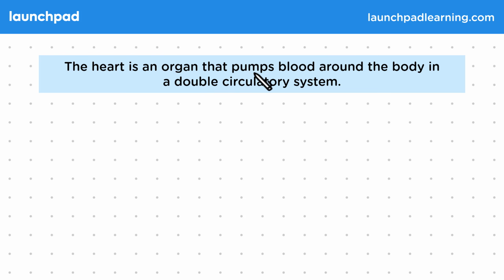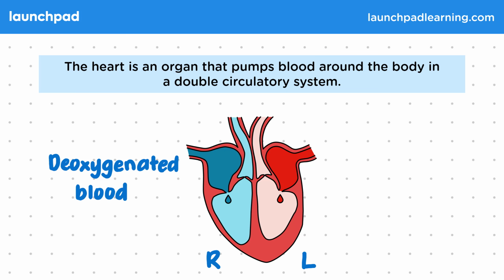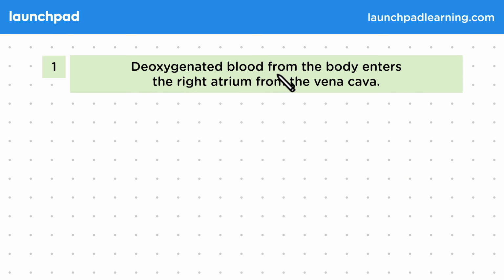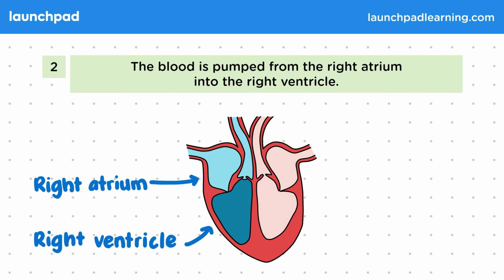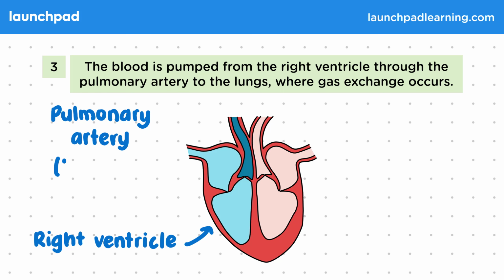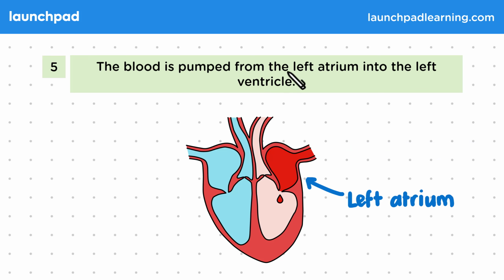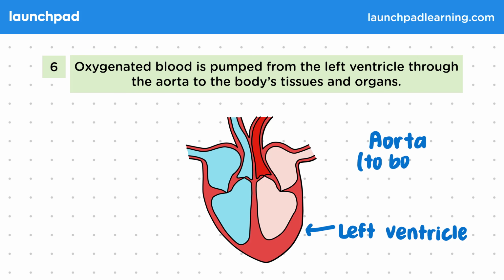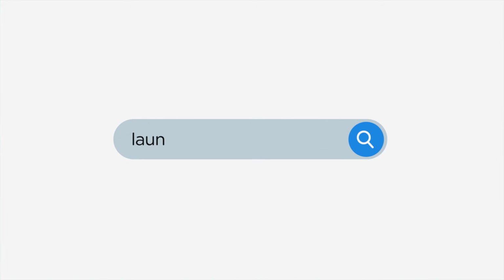The Heart & Circulating Blood - GCSE Biology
🦊 In this GCSE Biology video, we look at an overview of the human heart and its role in the double circulatory system. It explains how deoxygenated blood enters the right side of the heart and is sent to the lungs, and how oxygenated blood returns to the left side of the heart and is pumped to the rest of the body. The video emphasizes understanding the structure of the heart and the movement of blood for exam preparation, highlighting the unique aspects of pulmonary arteries and veins.